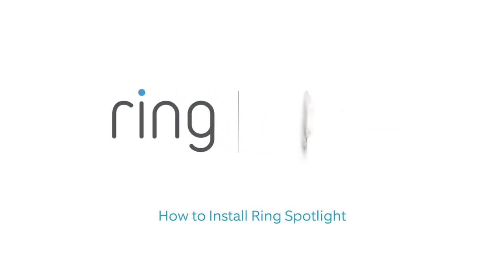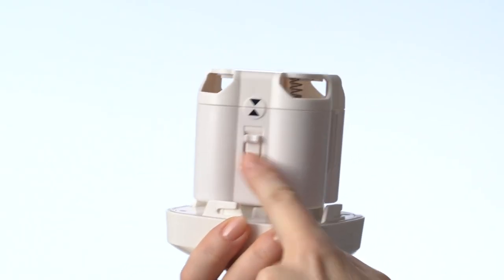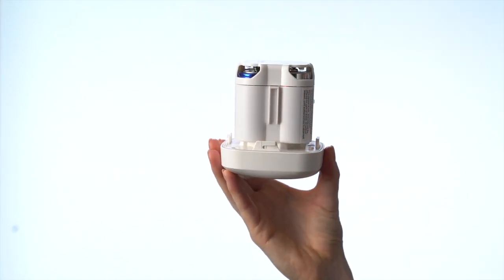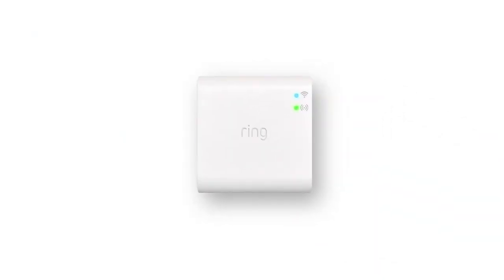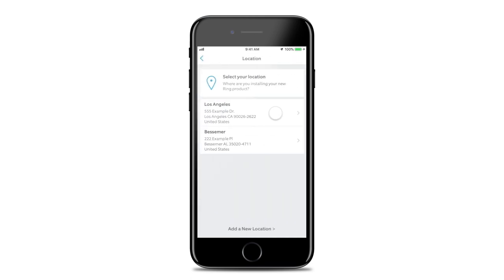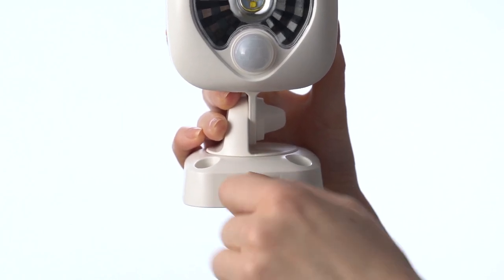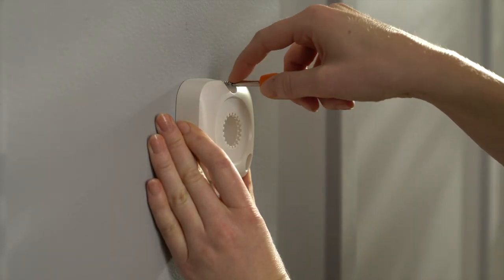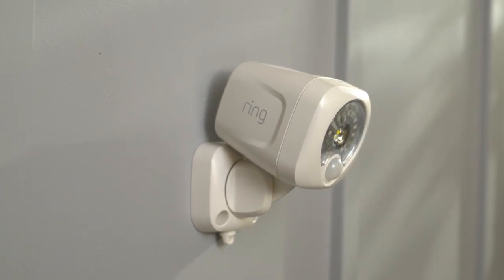How to Install Ring Spotlight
Learn how to install Ring Spotlight, a smart outdoor light that illuminates your property and monitors for motion.